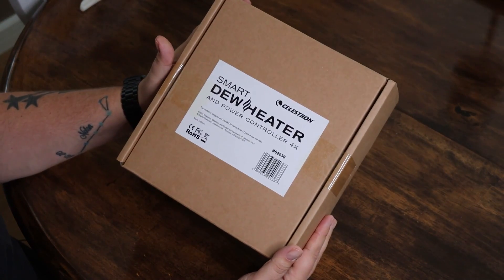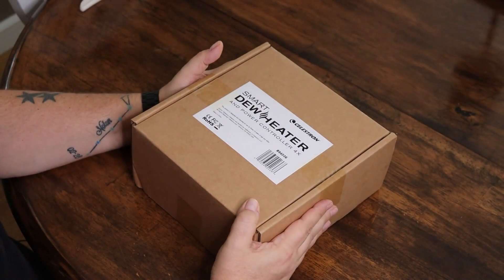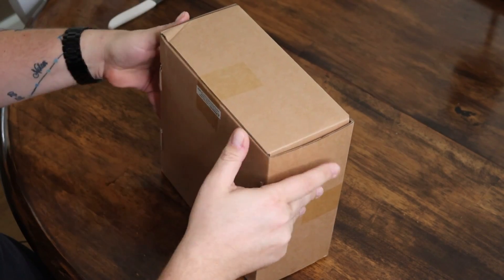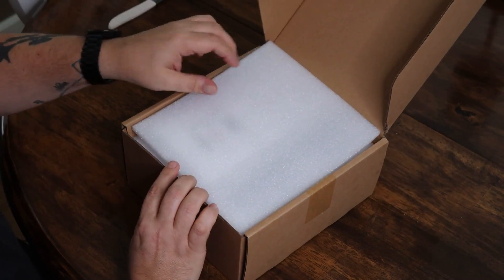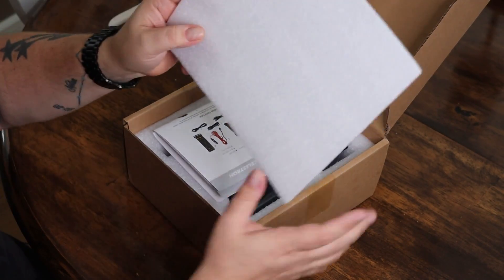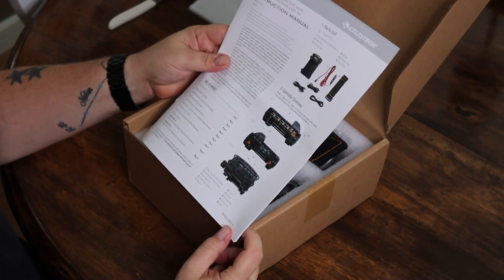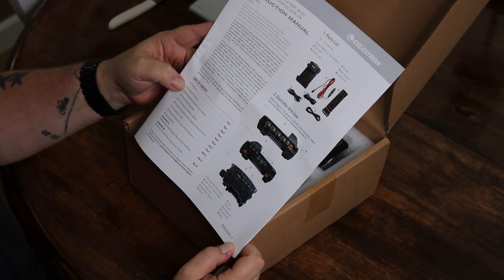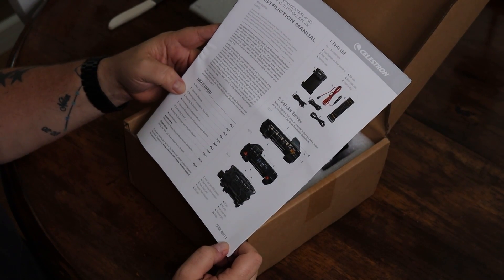Celestron new power controller!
This is an unboxing of the Celestron new power controller. The Smart DewHeater and Controller comes with four ports to control four dew heaters at once. You can use one port to heat your optical tube while the others warm a second optical tube, a guide scope, an eyepiece, or another accessory. The controller is also a complete power management solution for your telescope. It offers four 12V DC output ports to power a variety of 12V DC devices, such as your mount, focus motor, and camera. One of the ports has variable voltage, which you can adjust from 3V to 12V. In addition, the controller features three powered USB ports.

New to Pixinsight image processing? 3-hour complete lesson from start to finish!